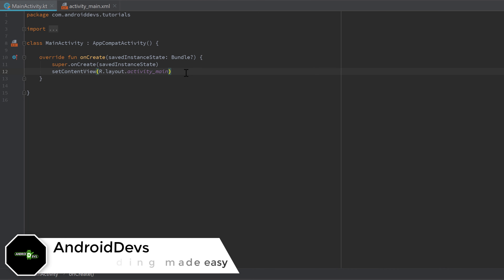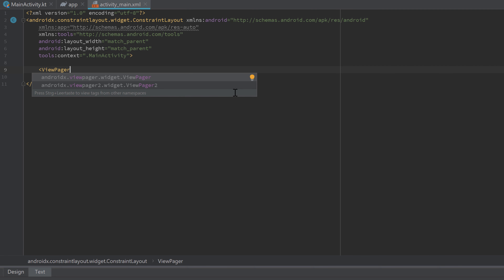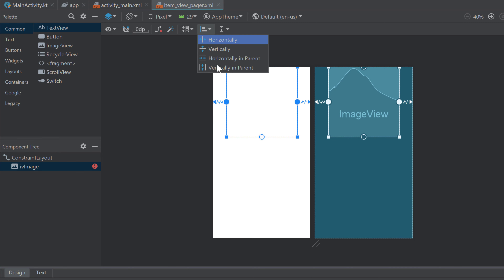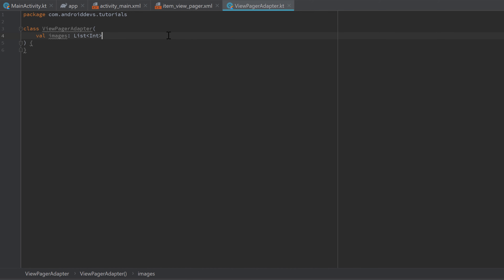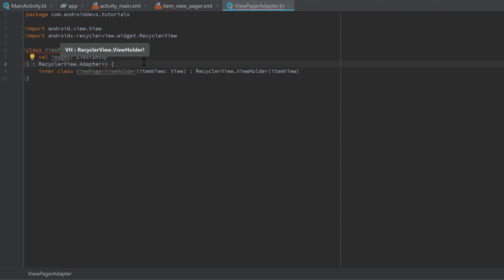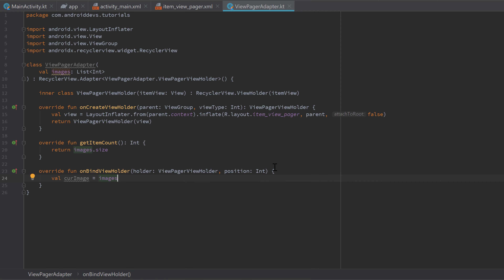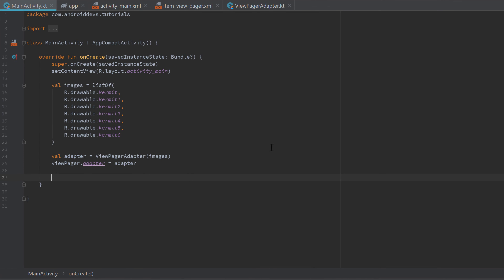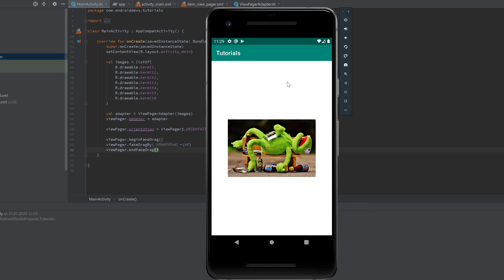CREATING SWIPABLE VIEWS WITH VIEWPAGER 2 - Android Fundamentals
In this video you will learn how to create swipable views using the new viewpager2.